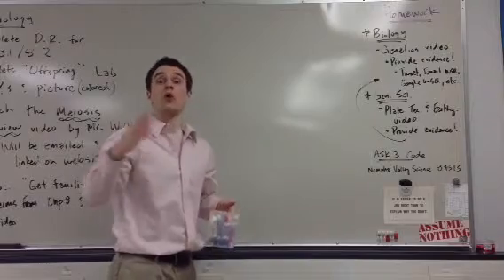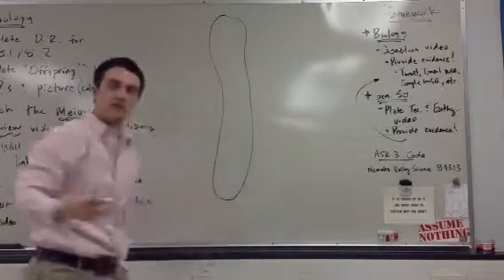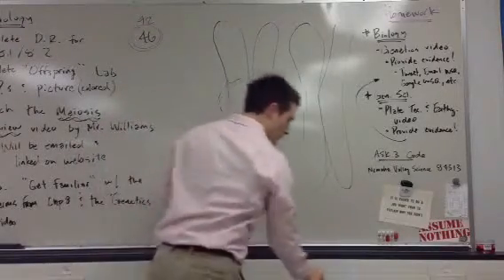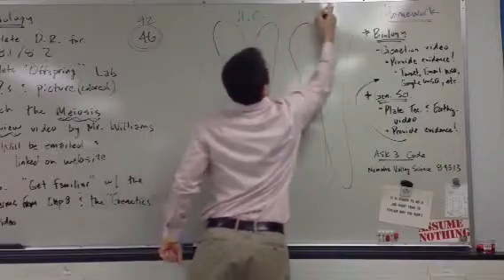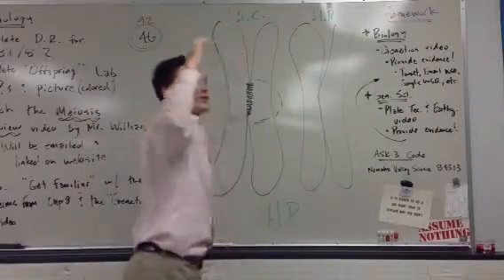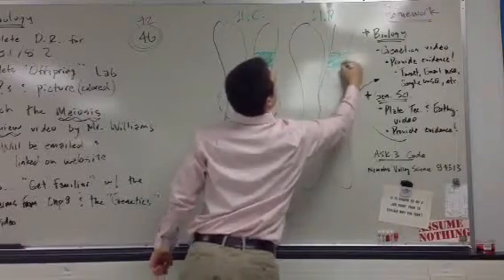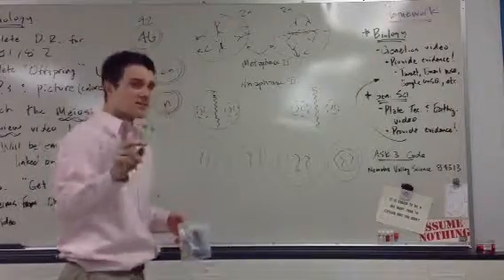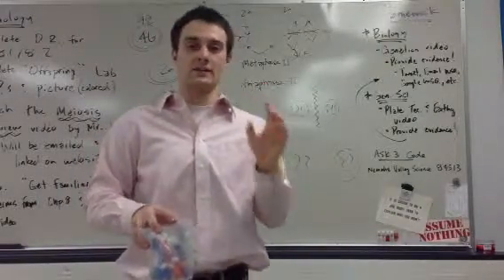Meiosis Review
Mr. Williams walking Room 110 Biology through Meiosis...